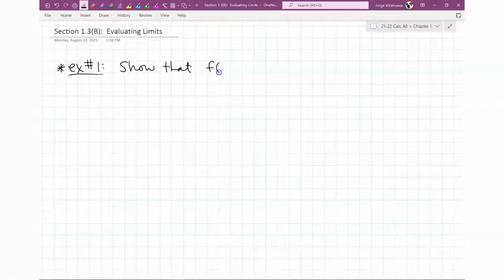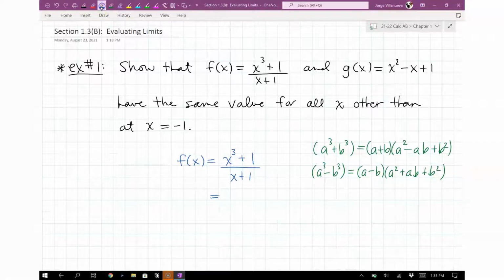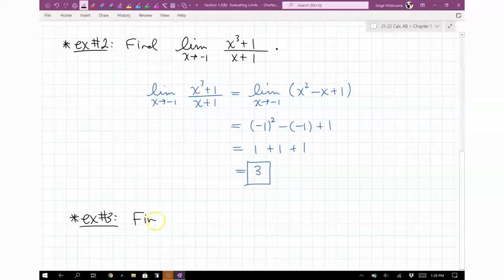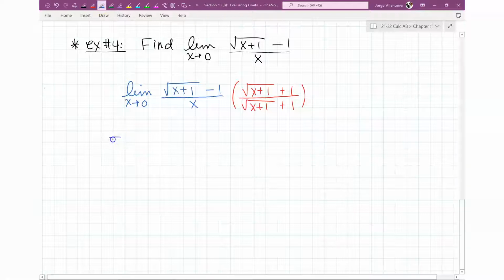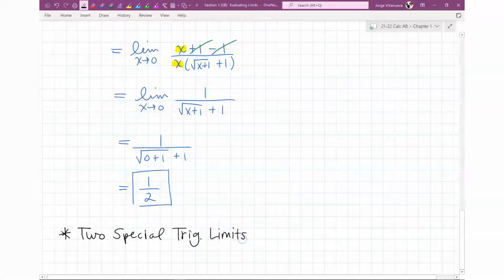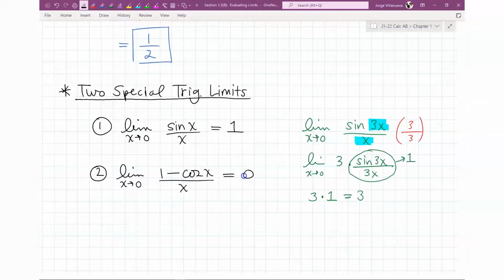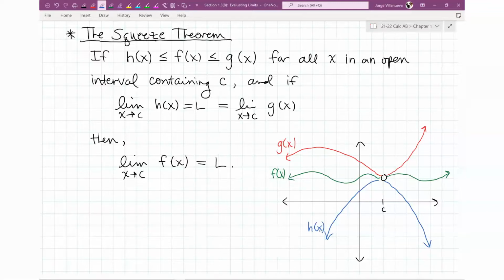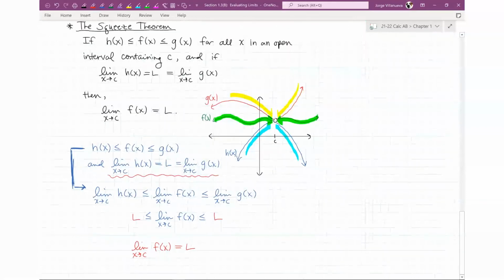Section 1.3(B): Evaluating Limits